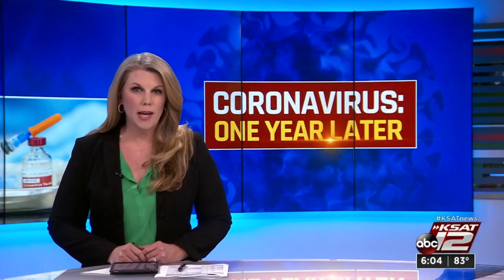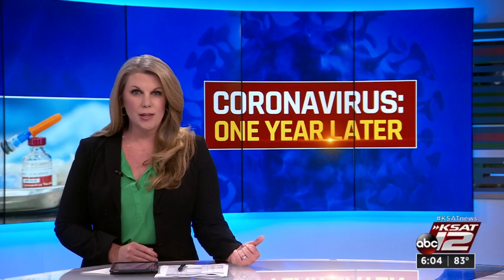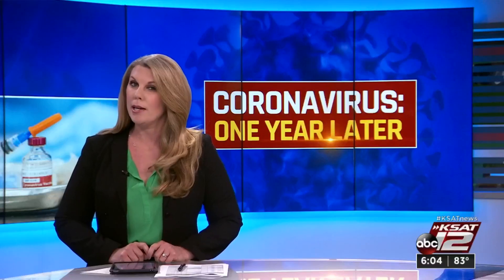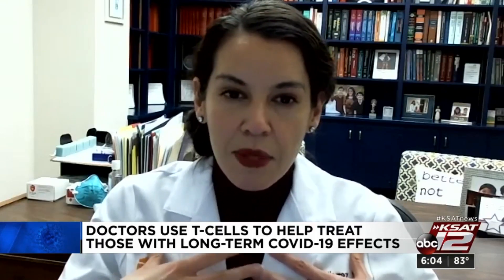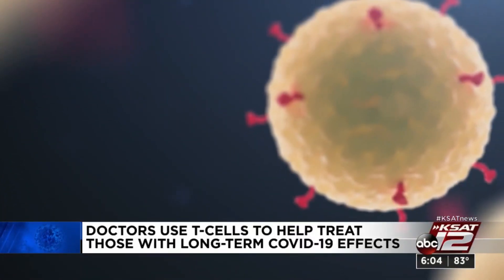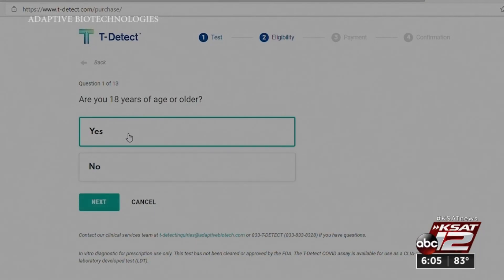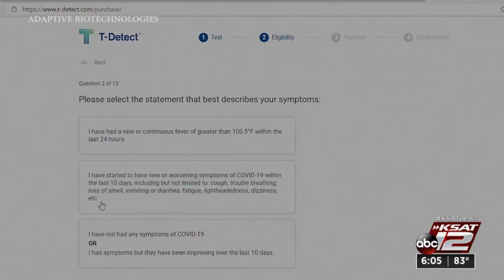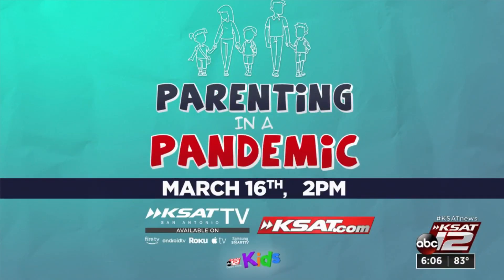Newly approved T-cell test is a more accurate way to tell if you’ve had COVID-19, experts say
It’s a brand new type of test, just approved by the FDA for emergency use, that seems to more accurately track whether someone has previously been infected with COVID-19.